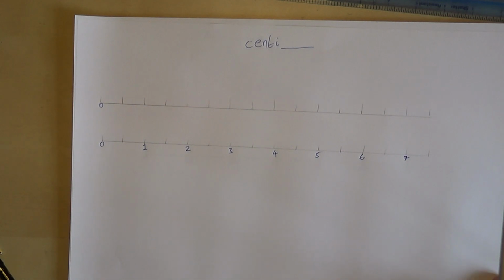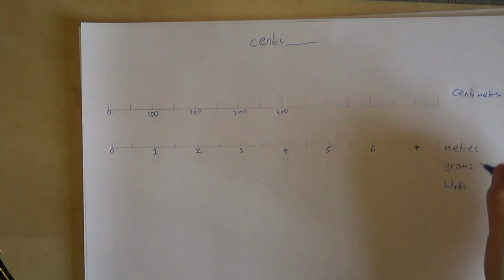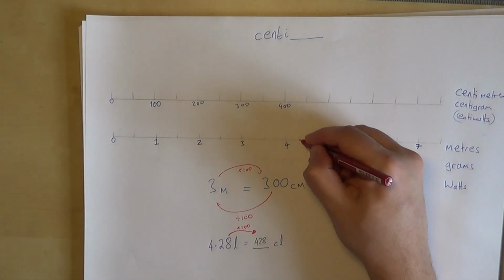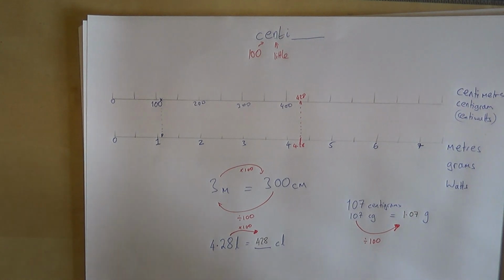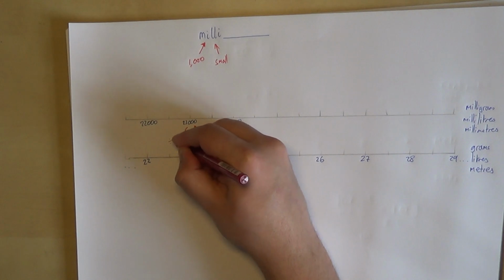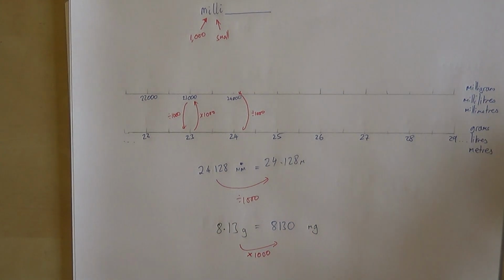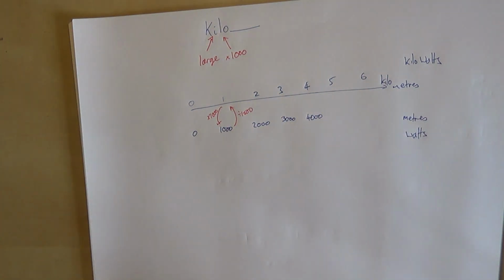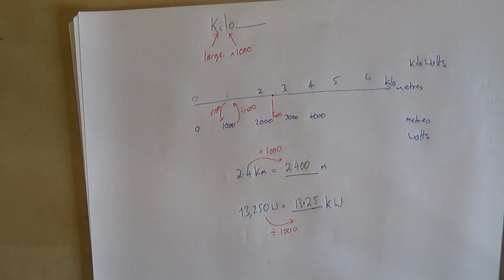Converting Metric Units - Centi, Milli and Kilo